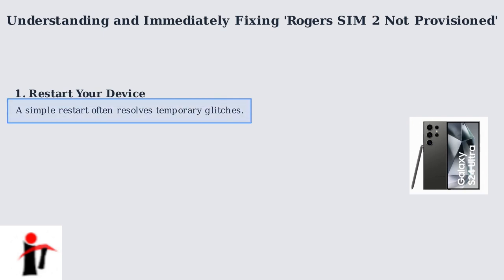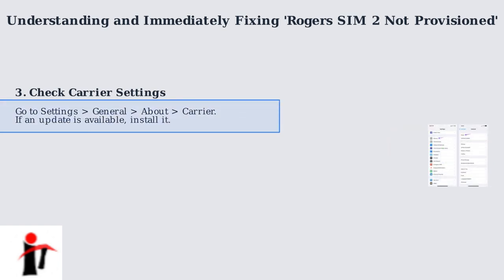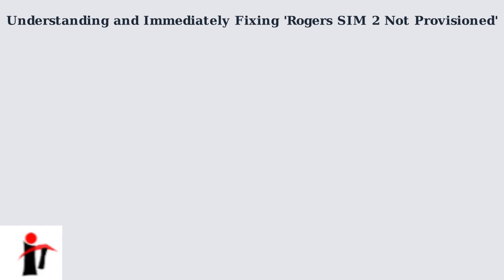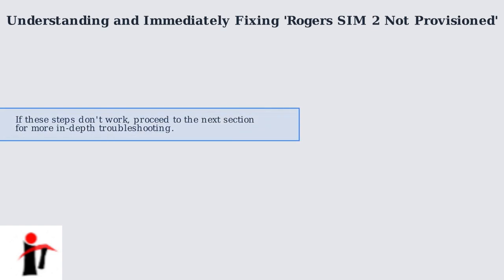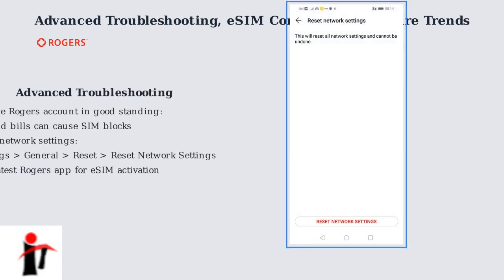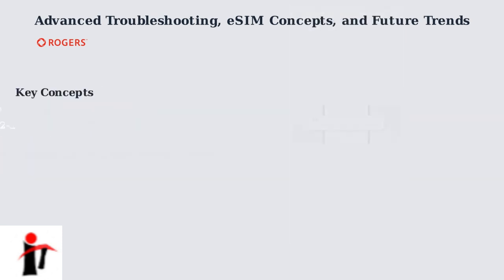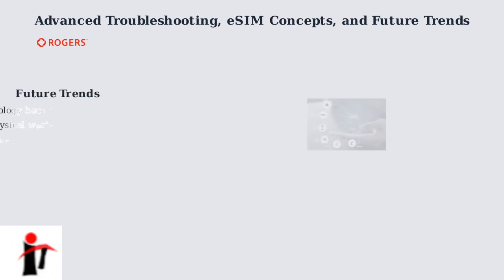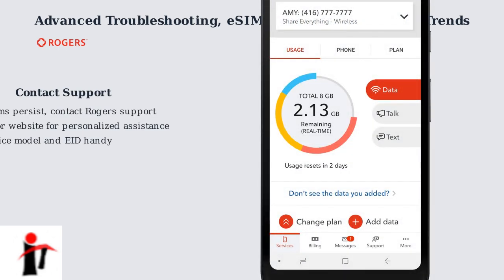How to Fix Rogers SIM 2 Not Provisioned – Dual-SIM Setup, EID & Profile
Learn how to resolve the Rogers SIM 2 not provisioned issue in your dual-SIM setup. Get expert tips on EID and profile management for seamless connectivity.